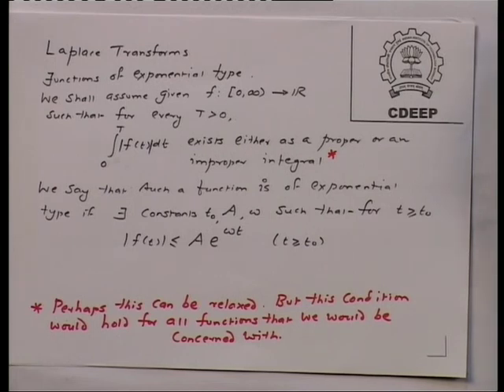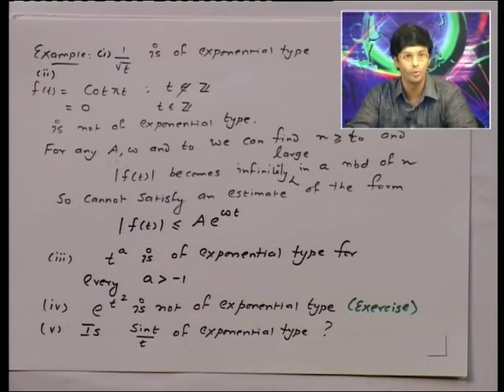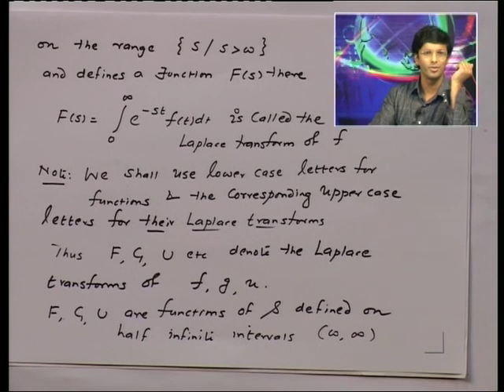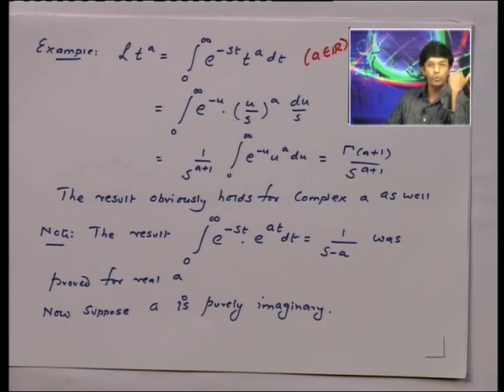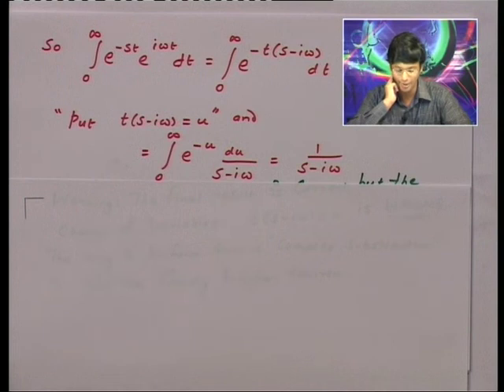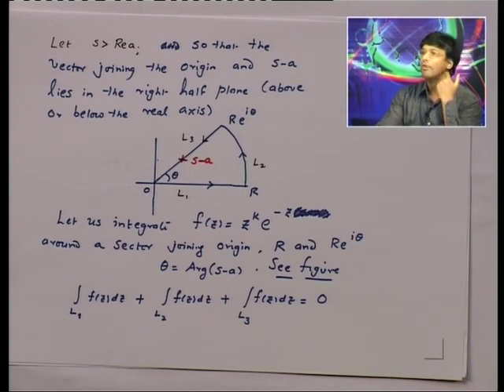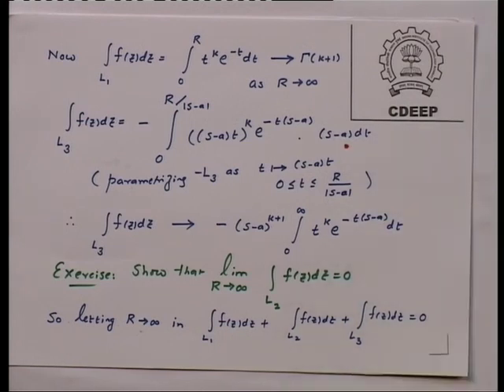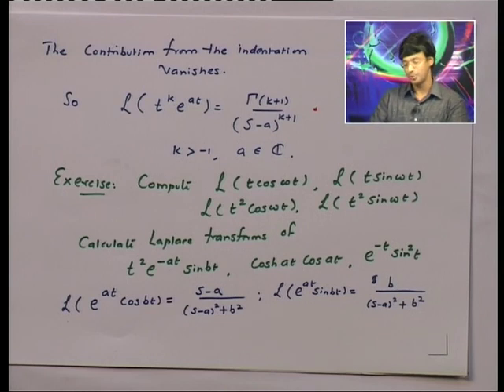Basic Ordinary Differential Equations: Prof Gopala Krishna Srinivasan Lecture 11A (CEP course 2009)